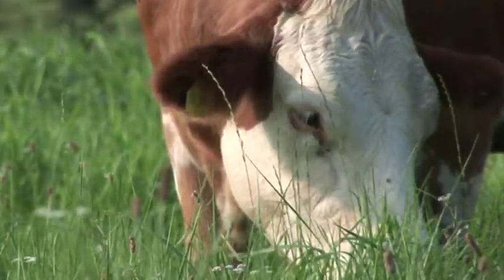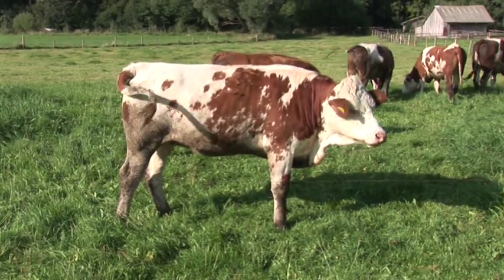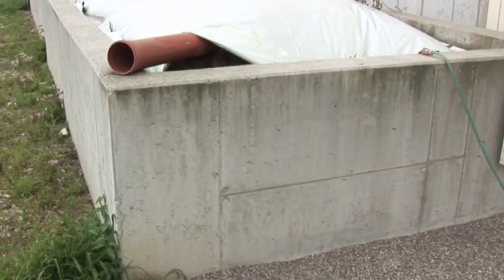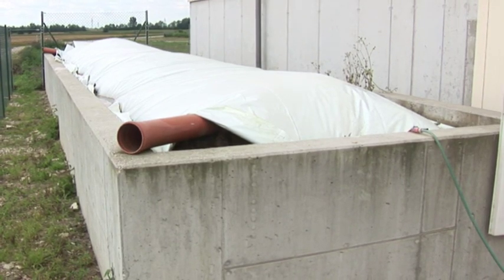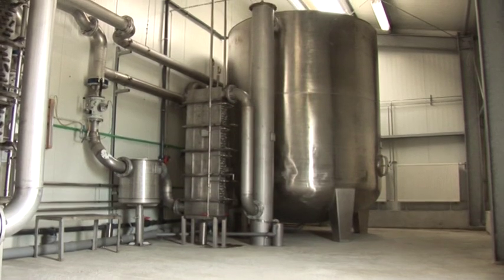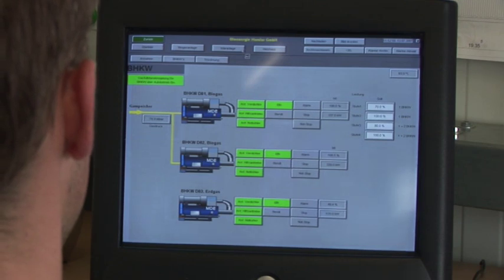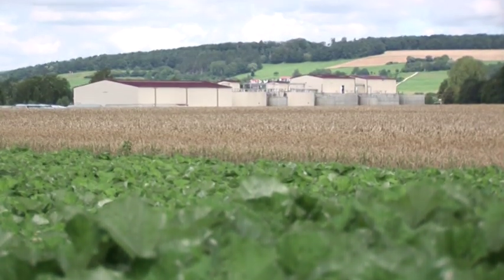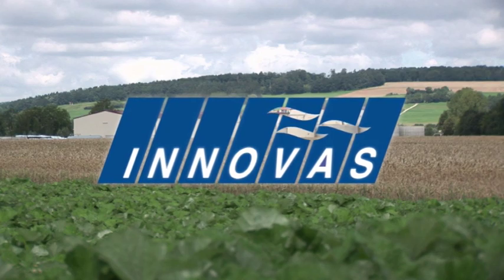INNOVAS Two-Stage High Efficient Biogas Plant Hamlar - english Version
Two-Stage High Efficient Biogas Plant Hamlar for Digestion of organic waste from a Herb Drying Facility with Hydrolyse Stage